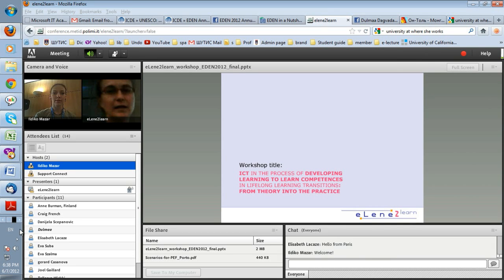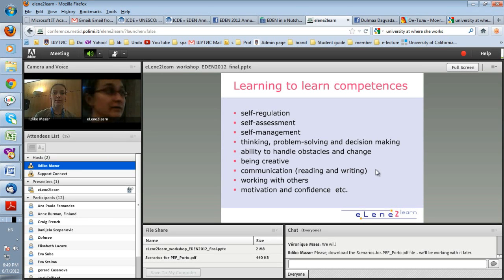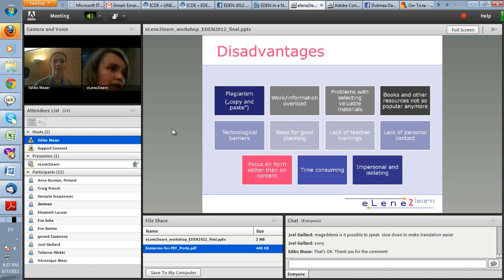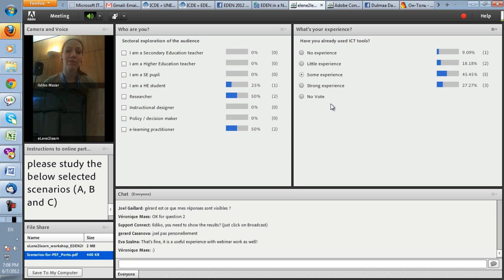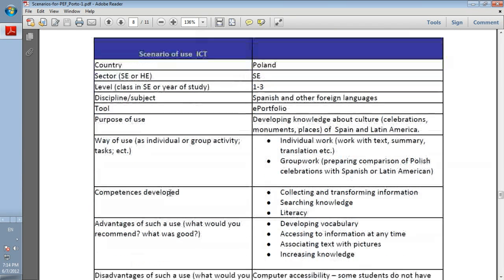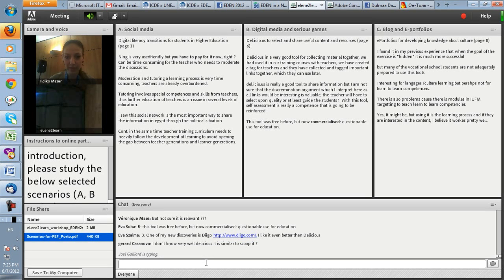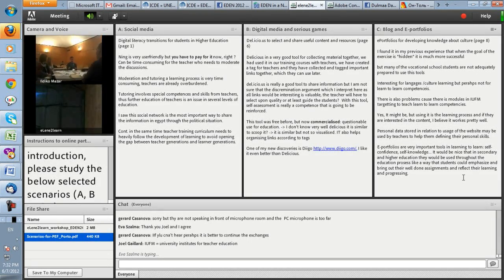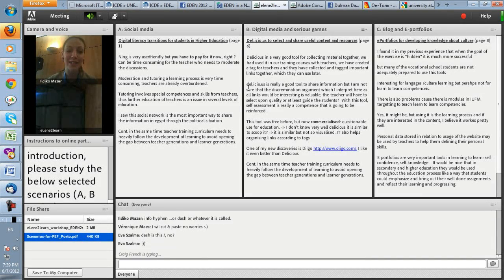"Open learning generation" сэдэвт чуулга уулзалт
Е-Нээлттэй сургууль 2012 оны 6-р сарын 7-ноос 9-ны хооронд "Ёвропын зайн болон е-сургалтын сүлжээ" олон улсын байгууллагаас жил бүр зохион байгуулагддаг "Open learning generation" сэдэвт чуулга уулзалтын webinar workshop-д оролцов. Чуулга уулзалтанд оролцсон бичлэгийг хэсгээс толилуулж байна. Дэлгэрэнгүй мэдээллийг үзнэ үү.

Е-Нээлттэй сургууль